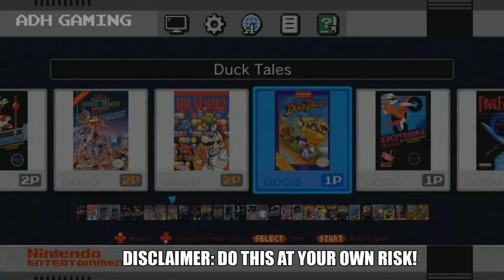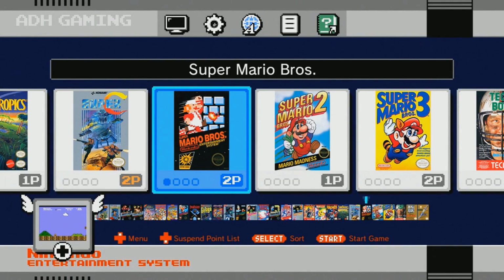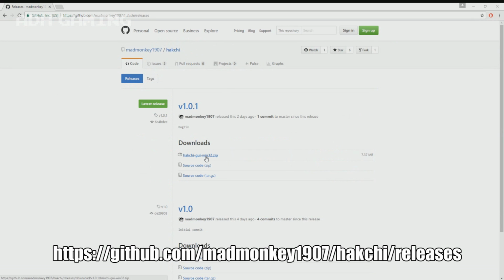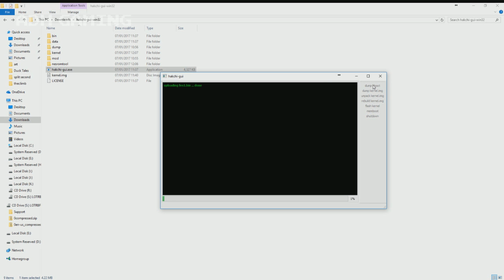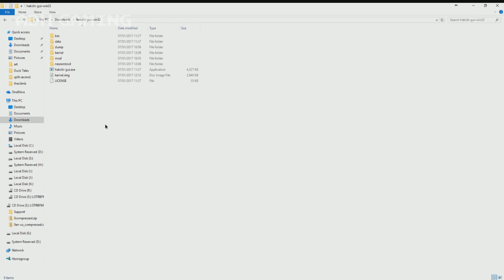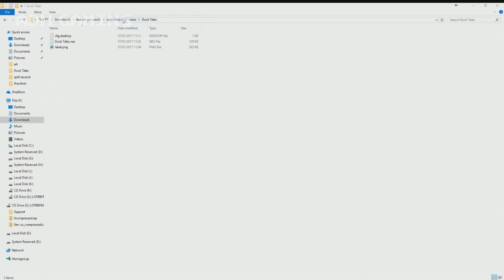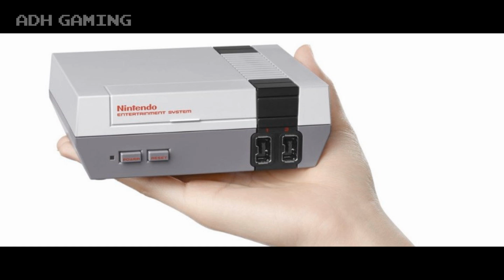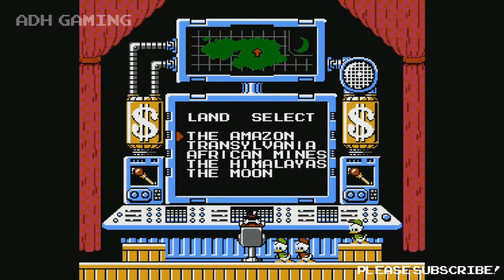Mod your NES Classic! Extra games!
Quick guide on how to mod your NES classic. *** You can have more than the 60 games I mention! & Don't worry too much about the checksums! ***